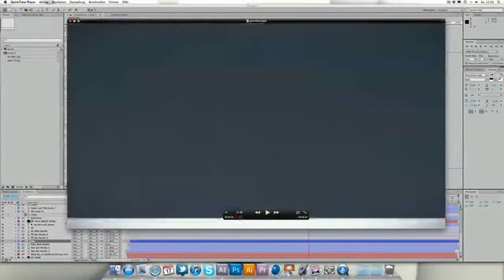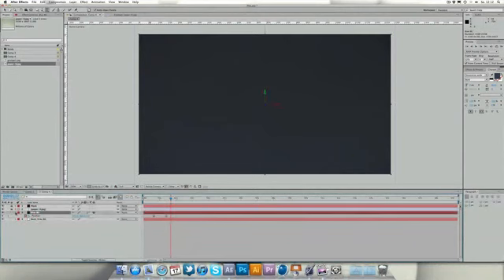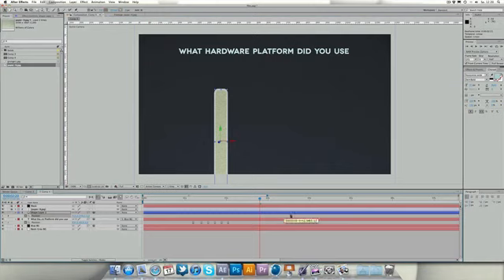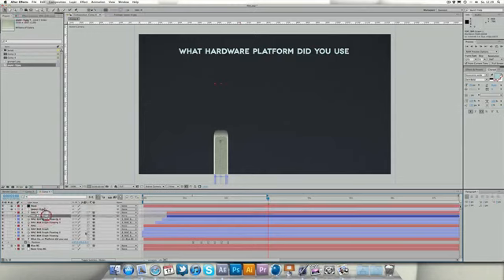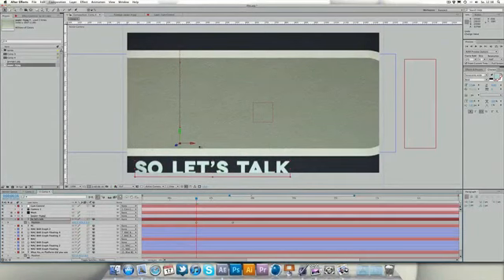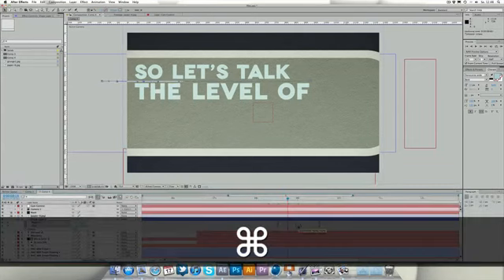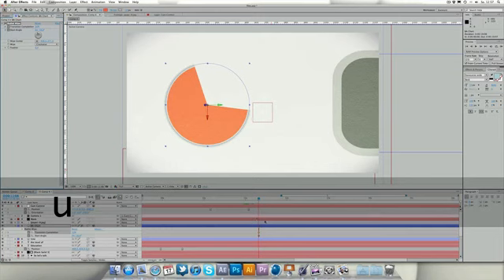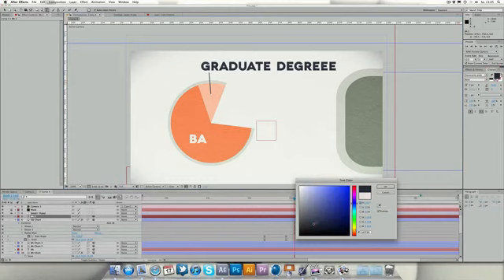Typography Style Animation Tutorial